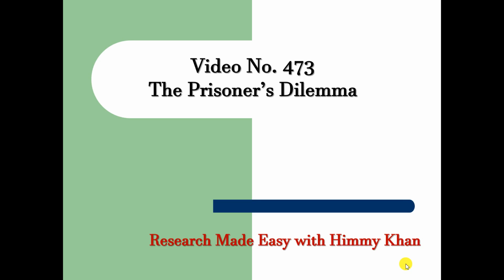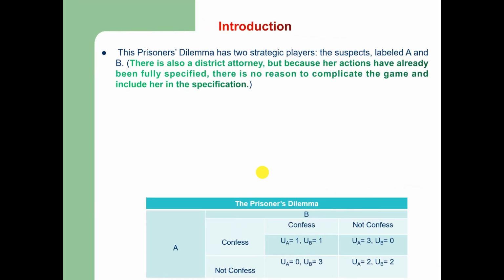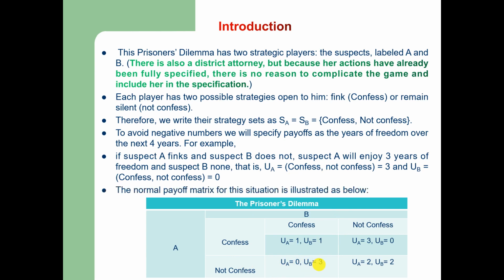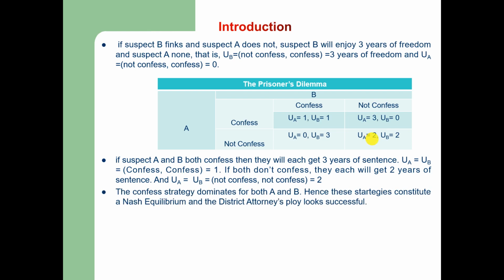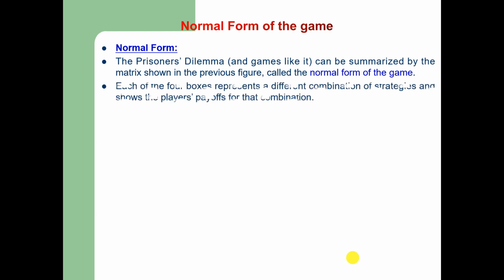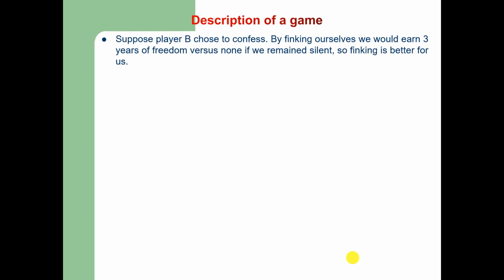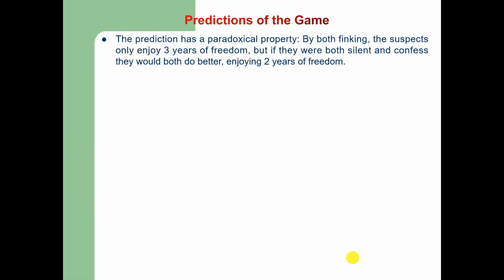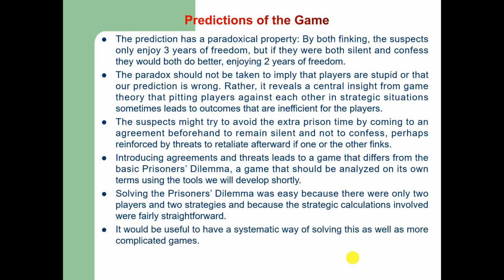473: The Prisoner's Dilemma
This lecture explains the case of the Prisoner's Dilemma .